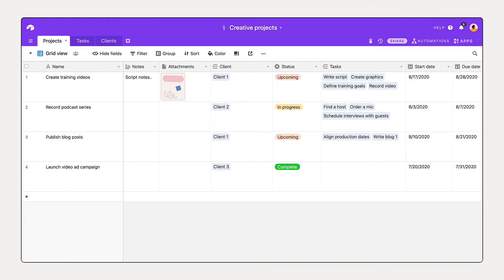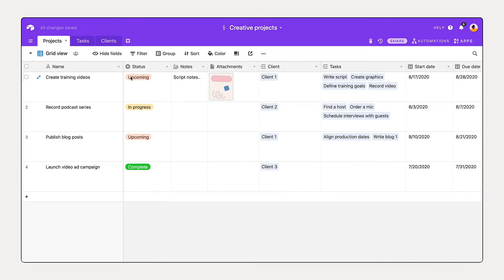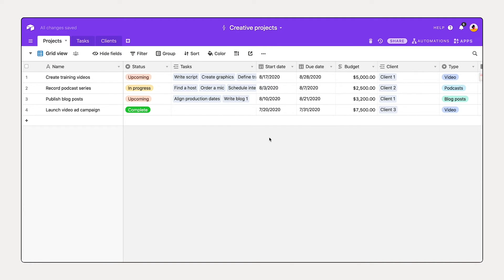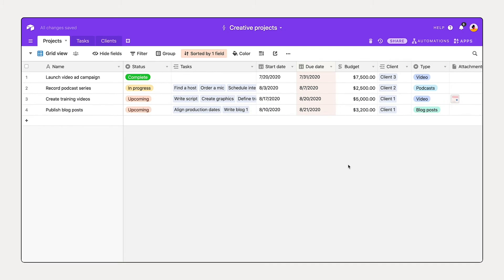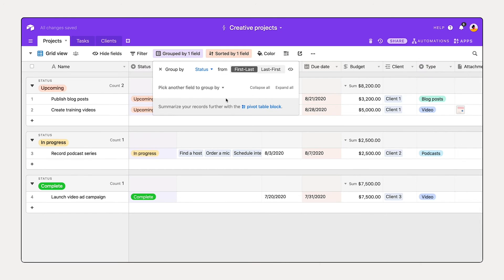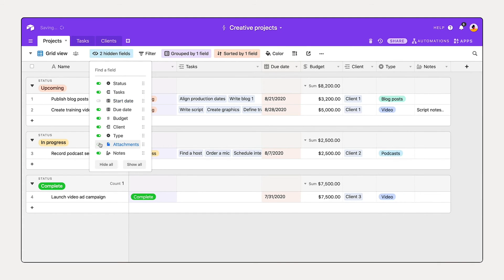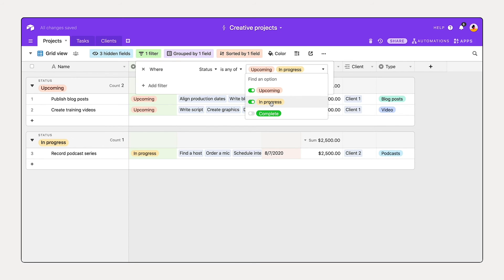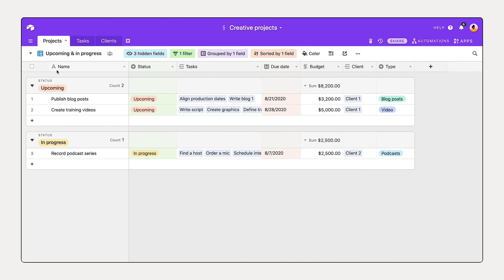Organize your information - Airtable tutorial (3 of 5)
This video will provide a quick tutorial on how to organize your information in Airtable using a variety of field types and custom views.

New to Airtable?
Want to watch this in a continuous video?

More links 🔗